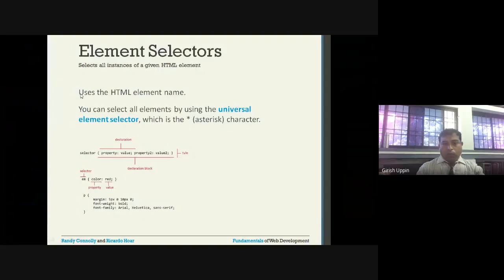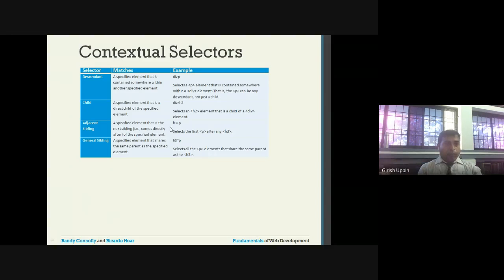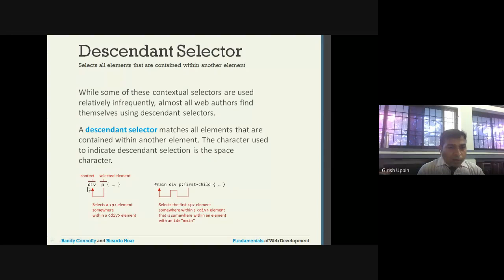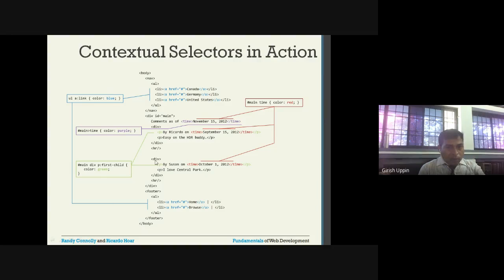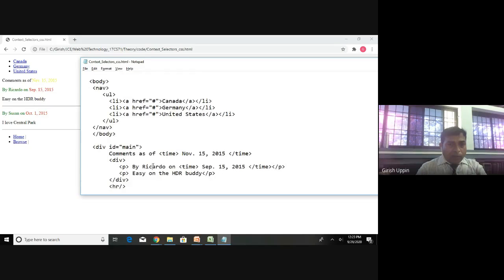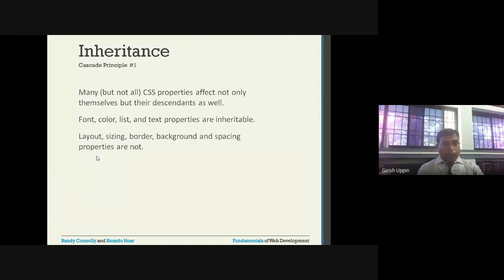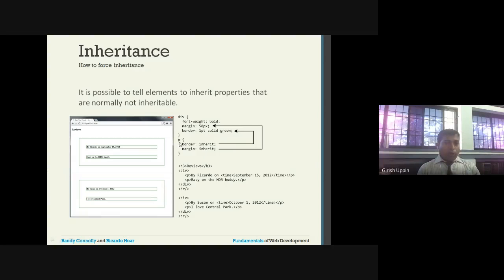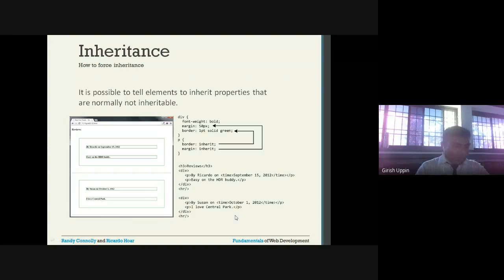JCE CSE Web Technology - 17CS71 Module 1.11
Types of Selecctors